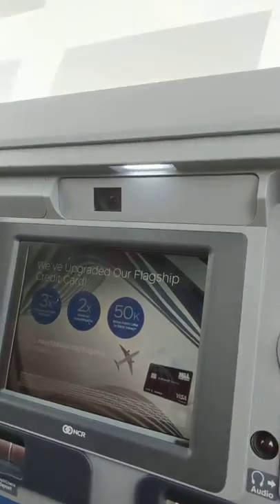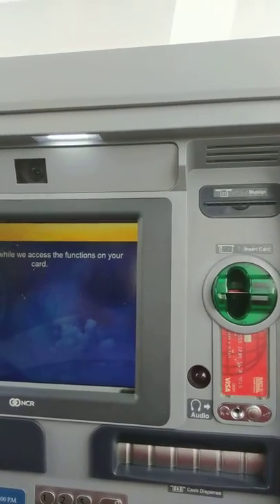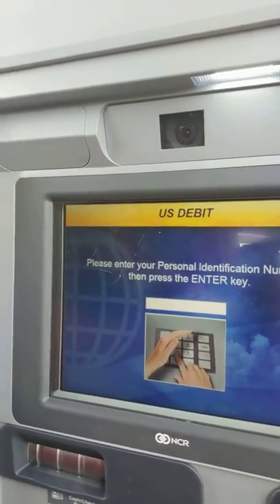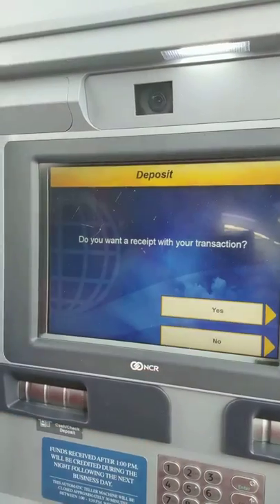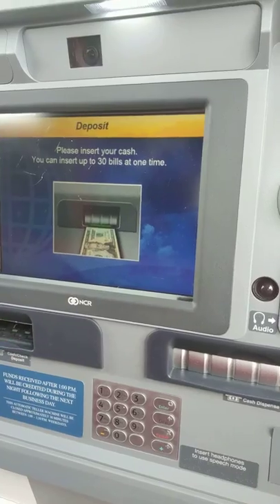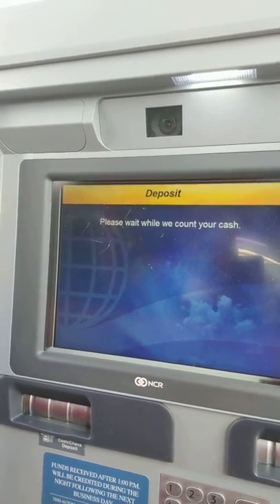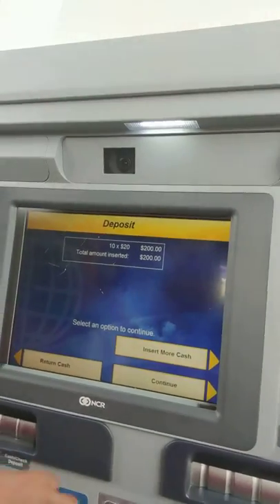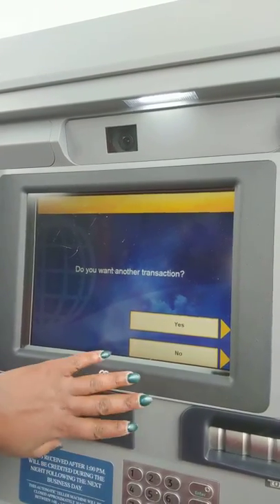How to Deposit Cash in the ATM machine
Did you know that you can deposit cash at your bank or credit union ATM machine?

If you didn't know, here's how.